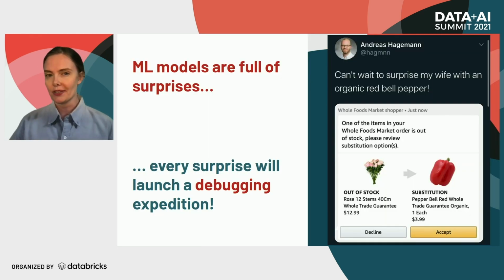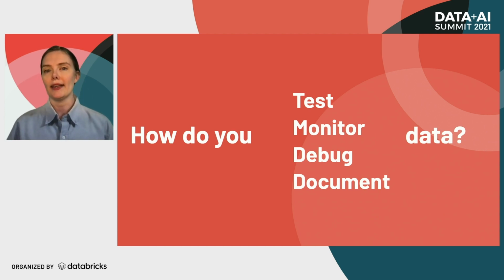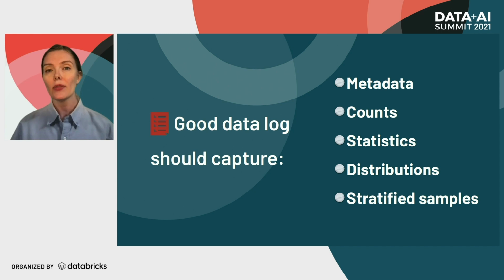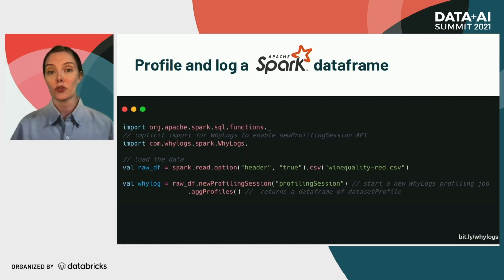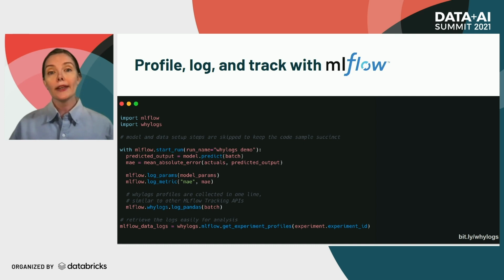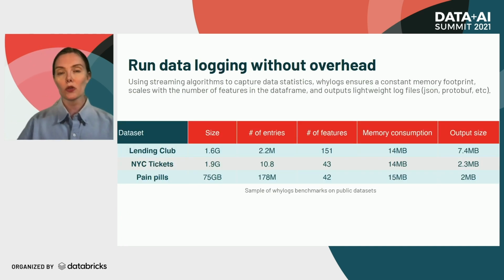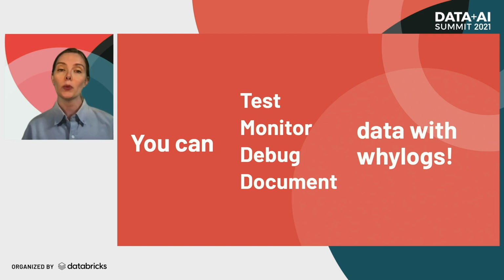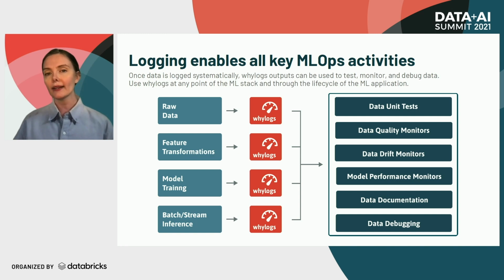The Critical Missing Component in the Production ML Stack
The day the ML application is deployed to production and begins facing the real world is the best and the worst day in the life of the model builder. The joy of seeing accurate predictions is quickly overshadowed by a myriad of operational challenges. Debugging, troubleshooting & monitoring takes over the majority of their day, leaving little time for model building. In DevOps, software operations are taken to a level of an art. Sophisticated tools enable engineers to quickly identify and resolve issues, continuously improving software stability and robustness. In the ML world, operations are still largely a manual process that involves Jupyter notebooks and shell scripts. One of the cornerstones of the DevOps toolchain is logging. Traces and metrics are built on top of logs enabling monitoring and feedback loops. What does logging look like in an ML system?

In this talk we will demonstrate how to enable data logging for an AI application using MLflow in a matter of minutes. We will discuss how something so simple enables testing, monitoring and debugging in an AI application that handles TBs of data and runs in real-time. Attendees will leave the talk equipped with tools and best practices to supercharge MLOps in their team.